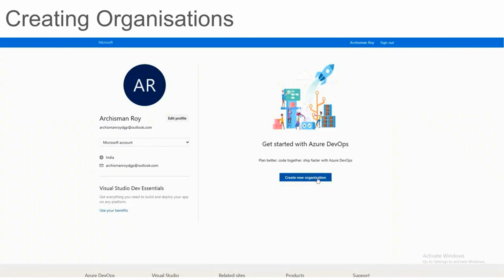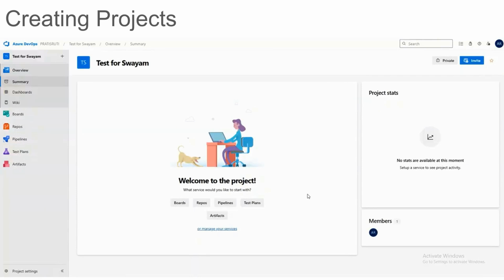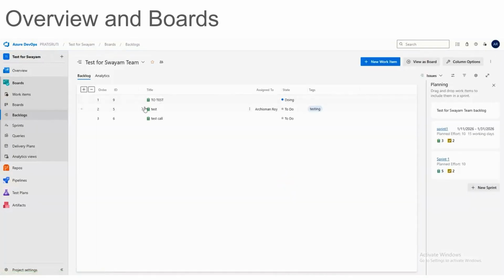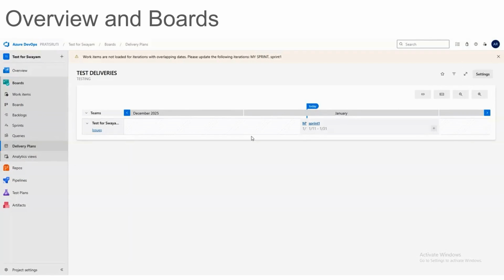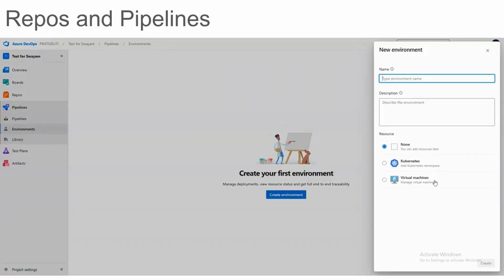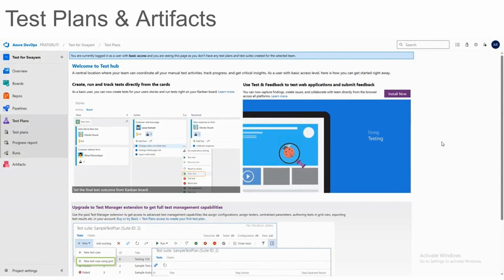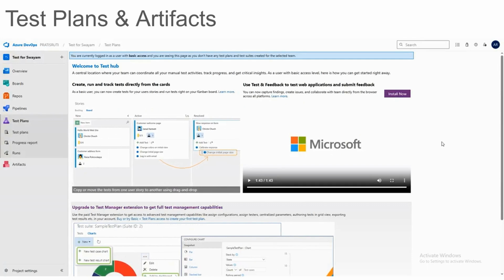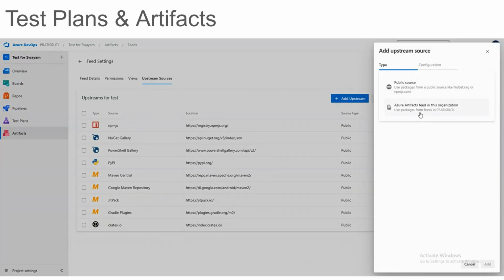Demonstration of Azure DevOps